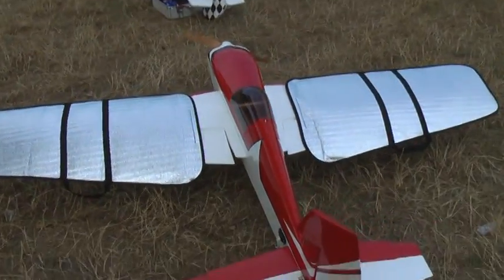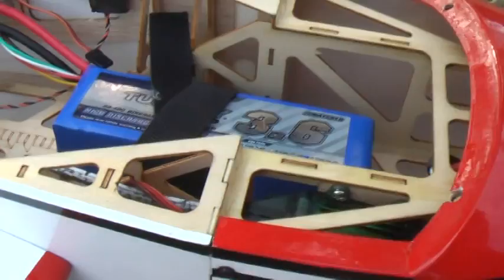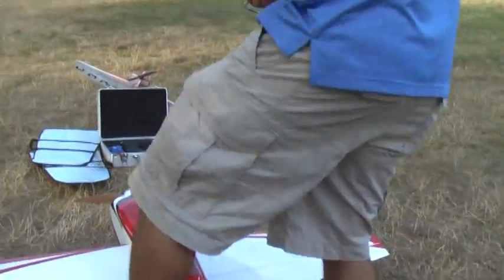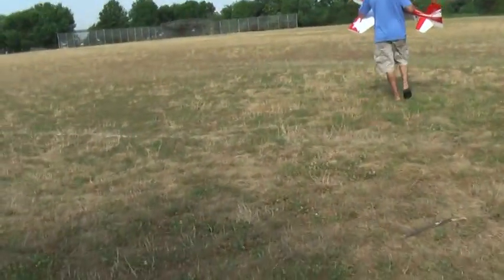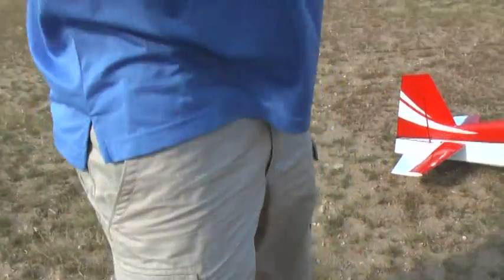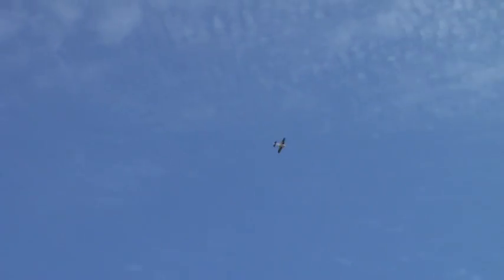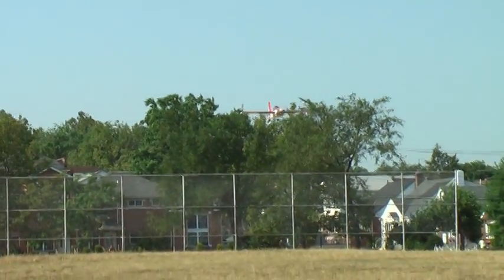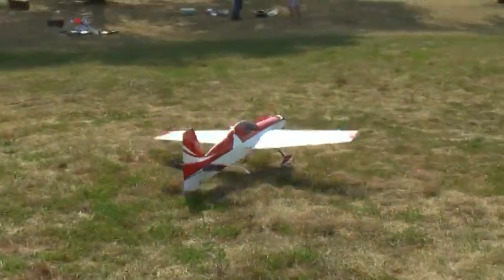AJSlick-Mike.mpg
Mike Flys his AJ Slick 60" for the first time